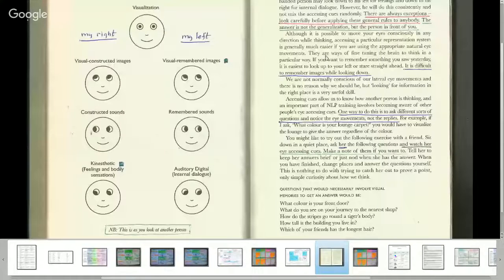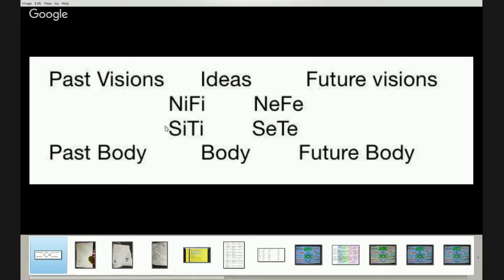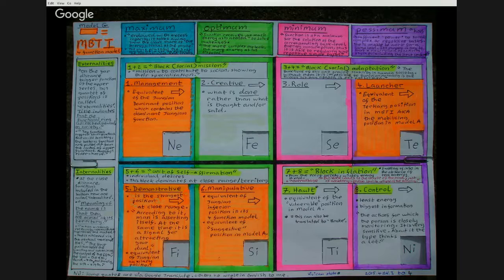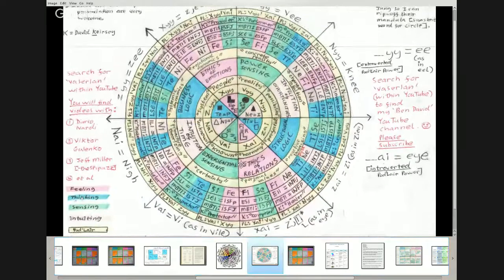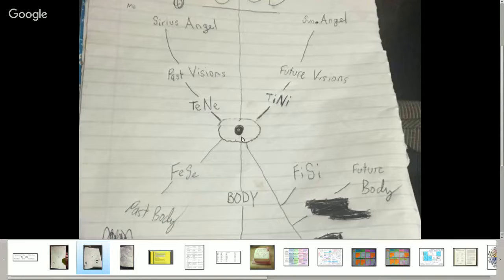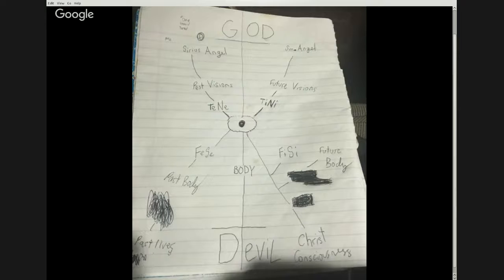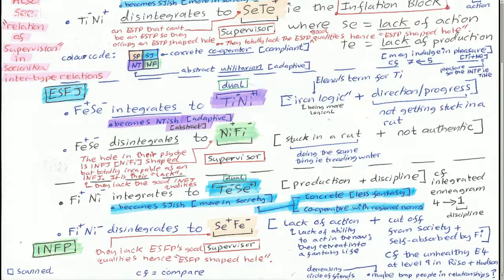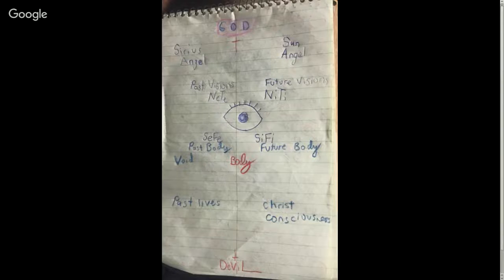Brandon: "Eye Movement and Model G: How it can change your life"